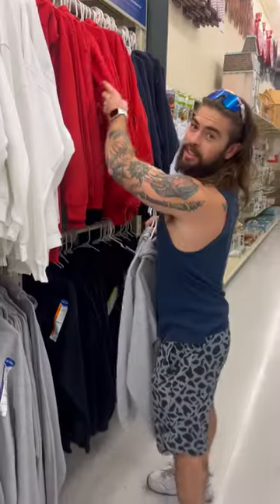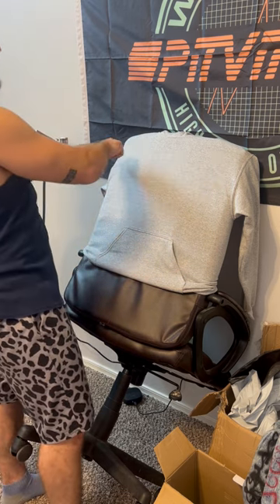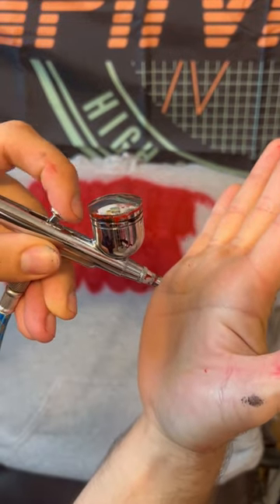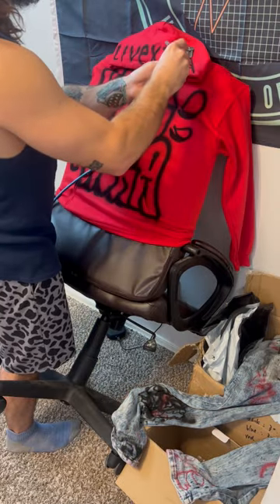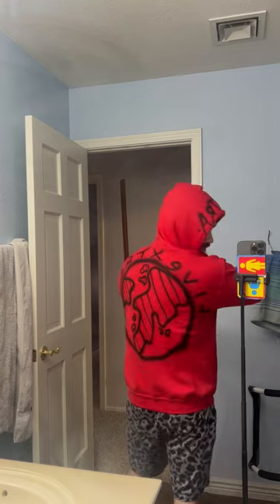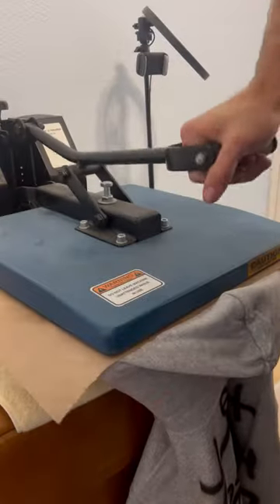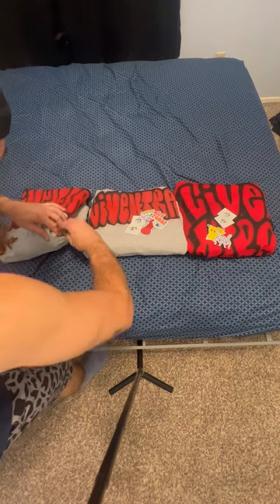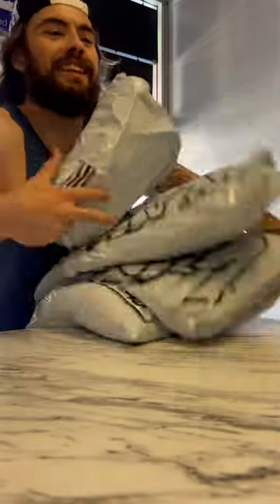Airbrush painting hoodies for my clothing brand ￼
This is how I get hoodies custom made for my clothing brand LIVEXTRA 🎨 ￼ I am still learning how to use this thing, but I know this is going to get crazy!

snap: Jace.davey